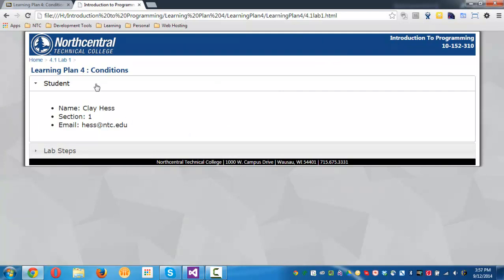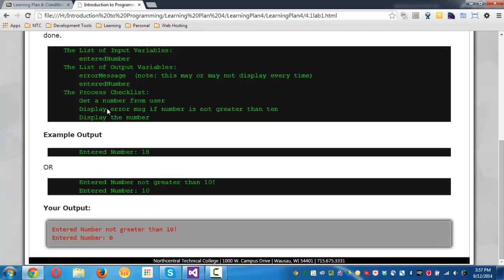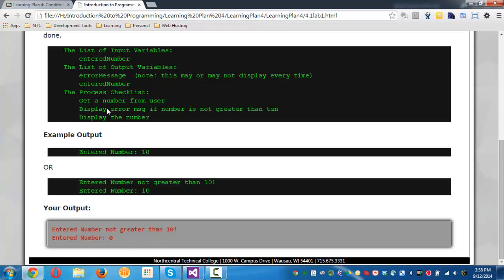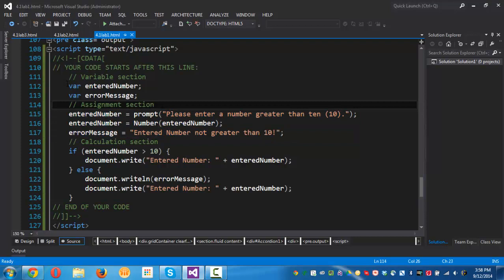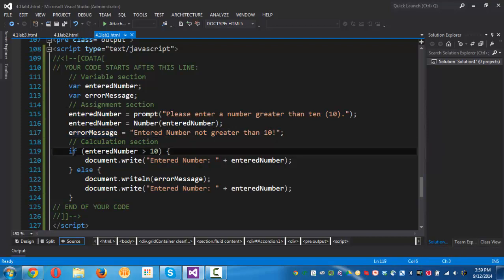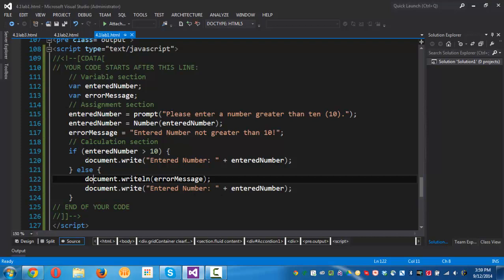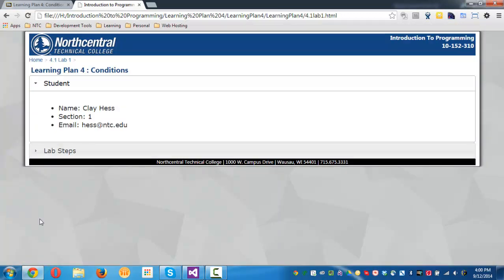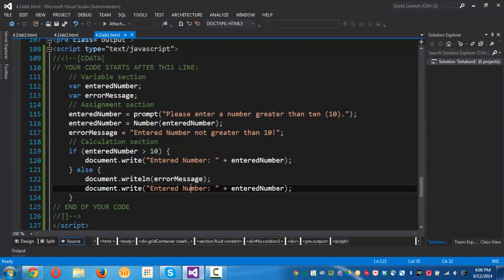LP4 4 1 Lab 1 20140912 160939 16